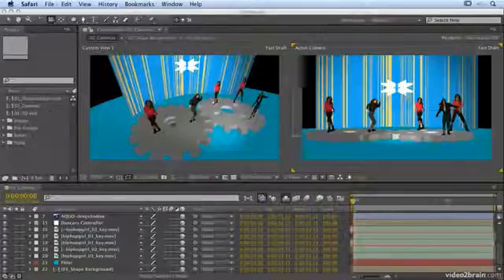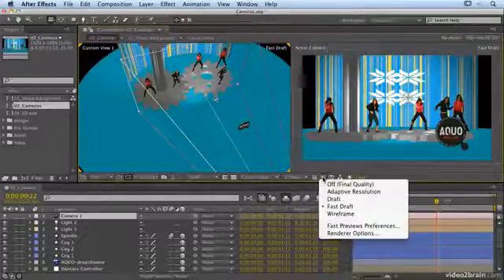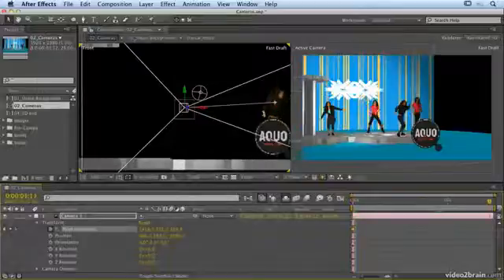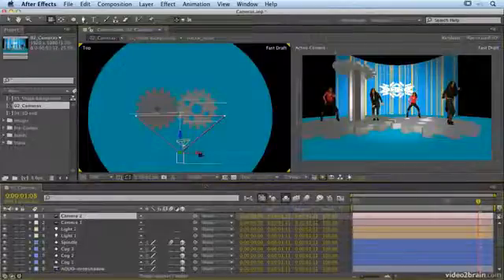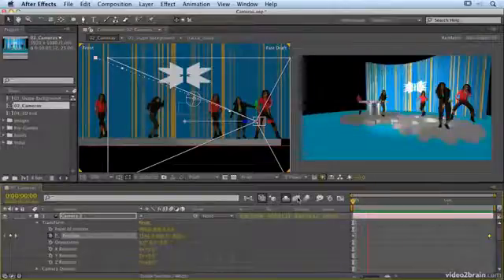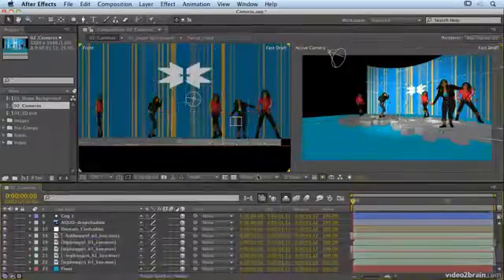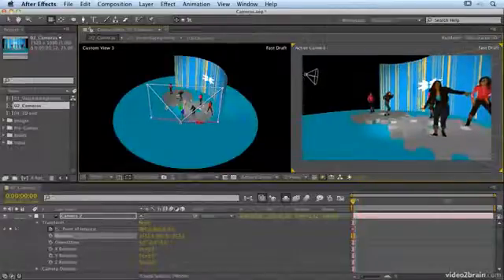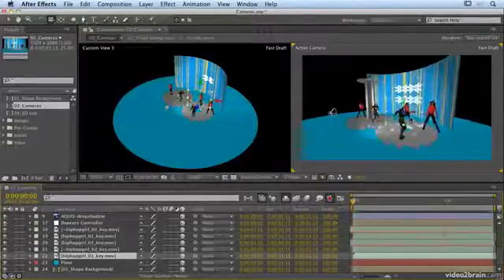67 After Effects CC Tutorial 14 Introduction to 3D 5 9